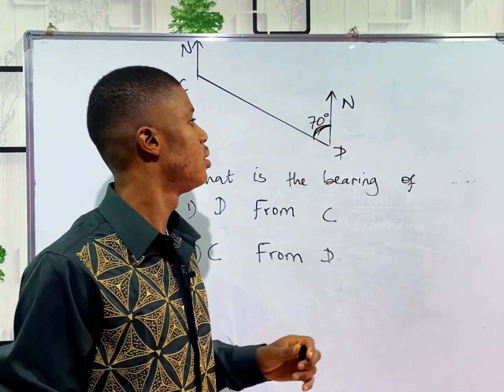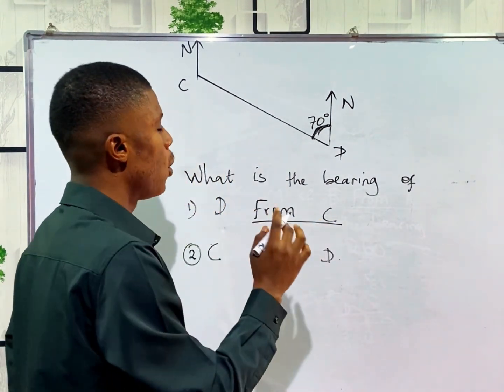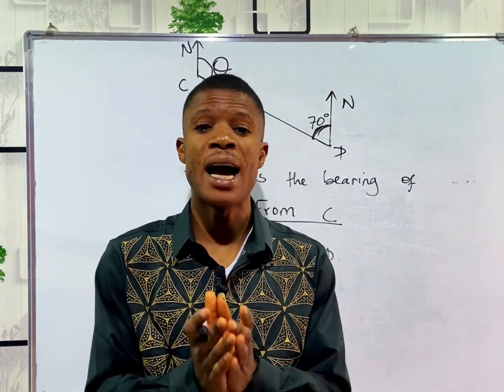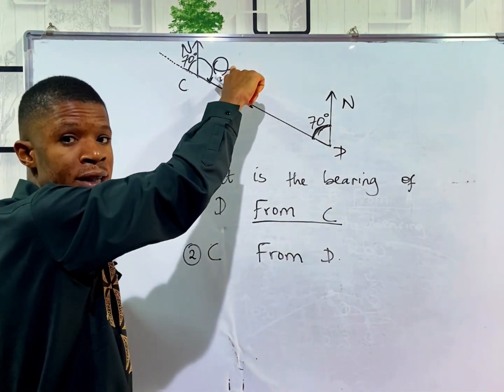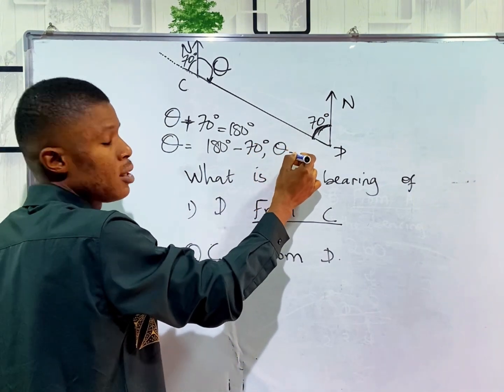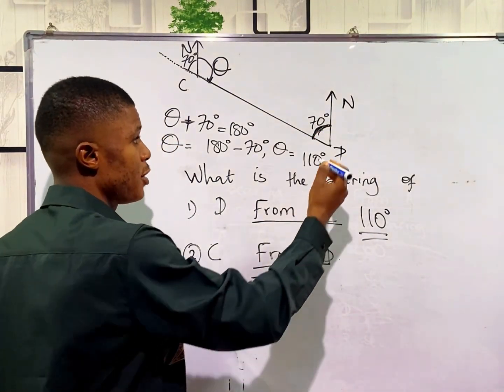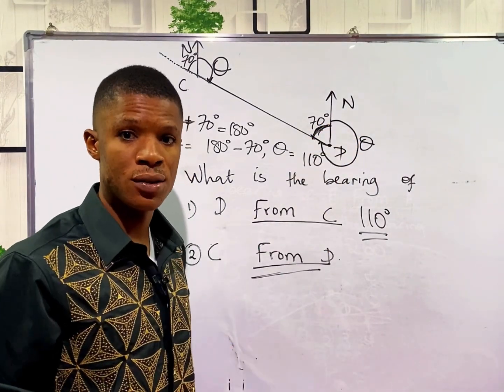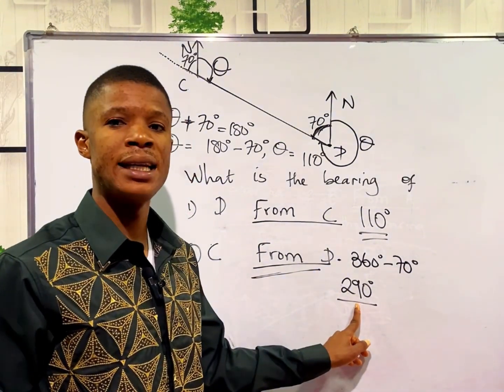bearings between two points